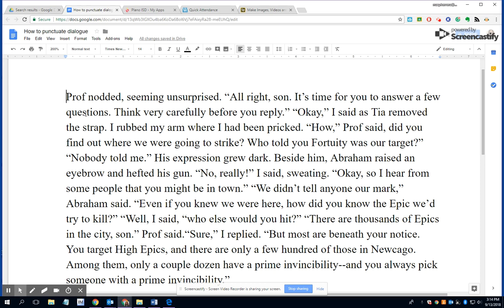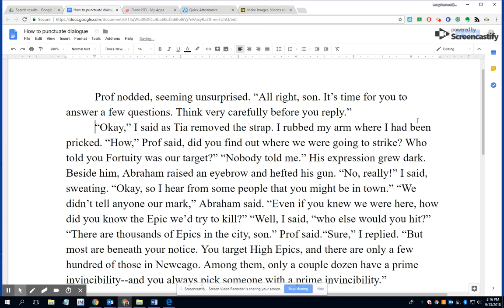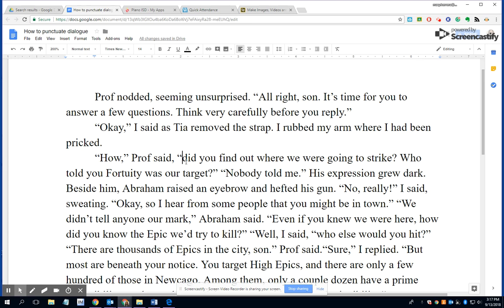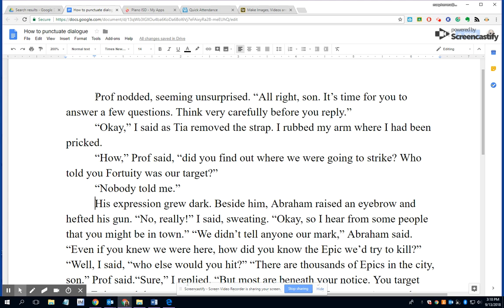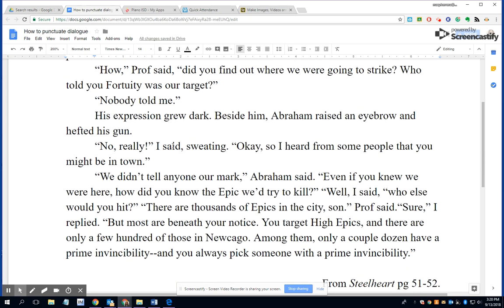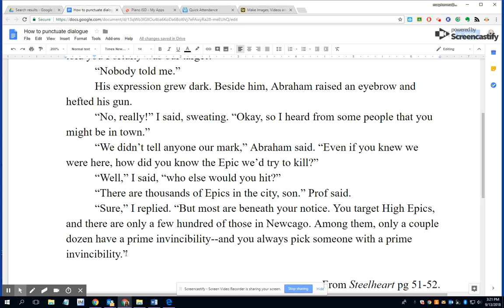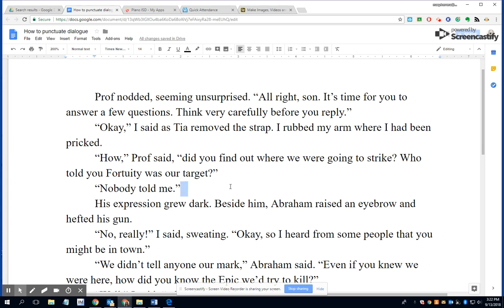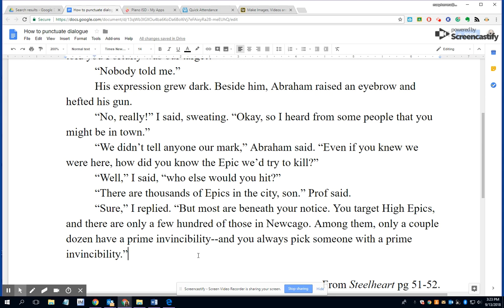Dialogue: Punctuation, Spacing, and Capitalization